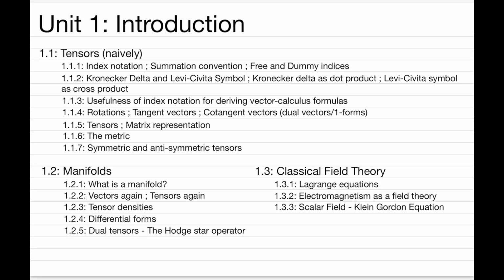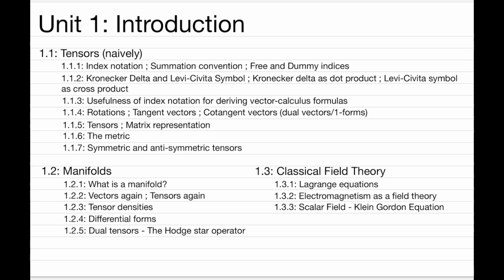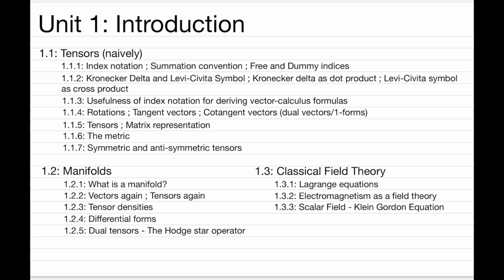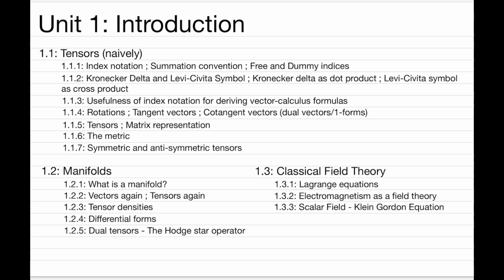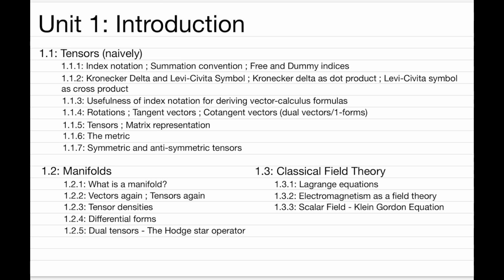Unit 1: Introduction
In this video we'll see the material that we'll be covering for the first unit of this course.